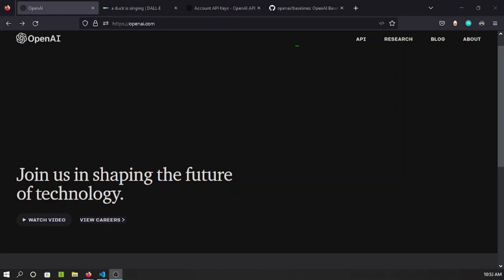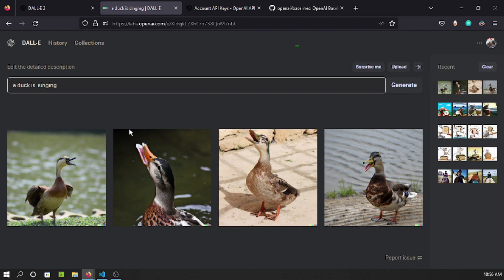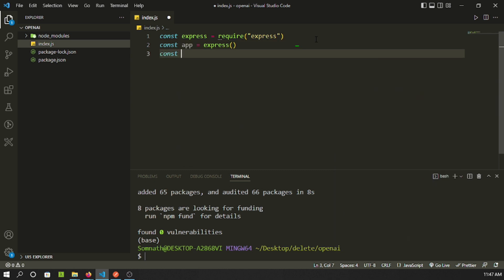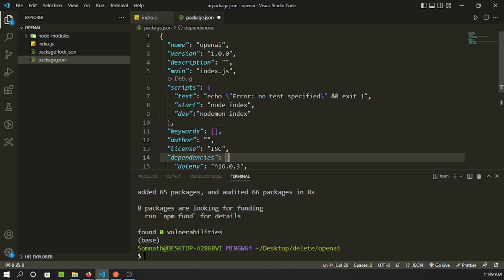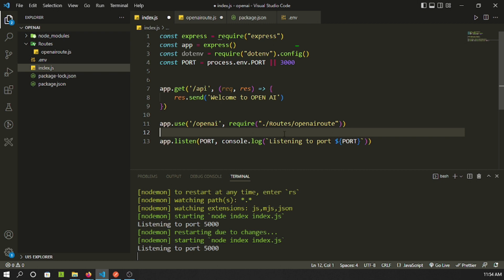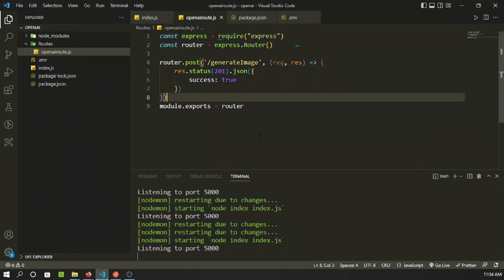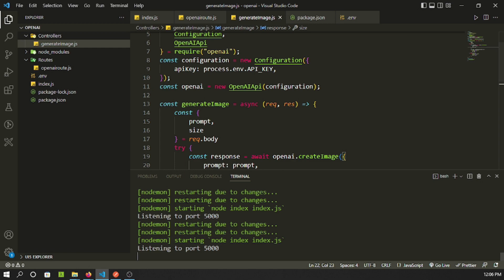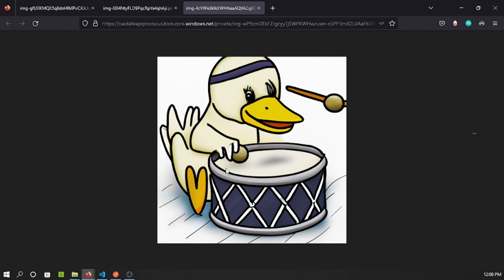Generating Image with Open AI | NODE JS Application